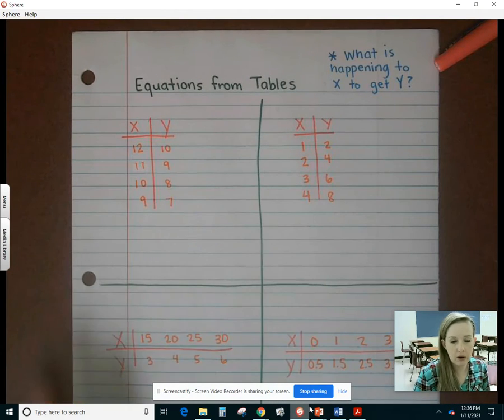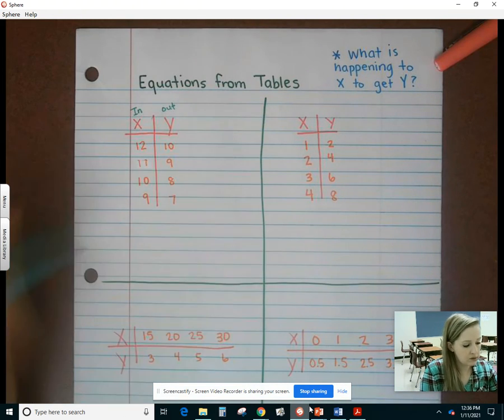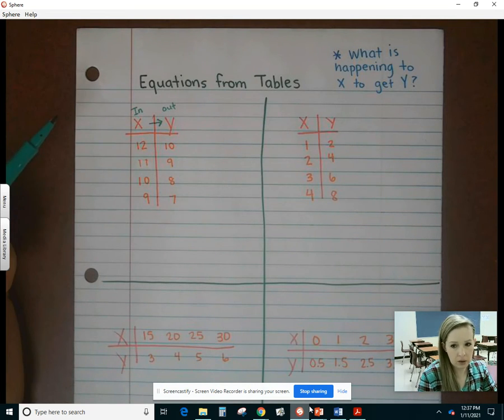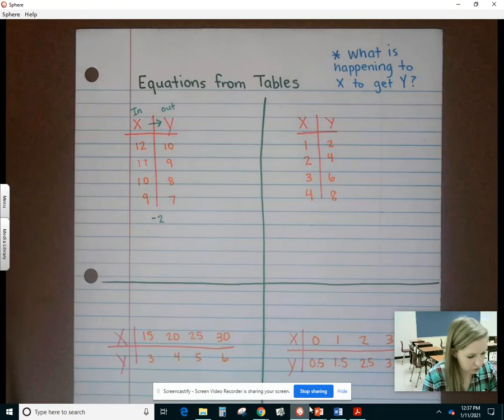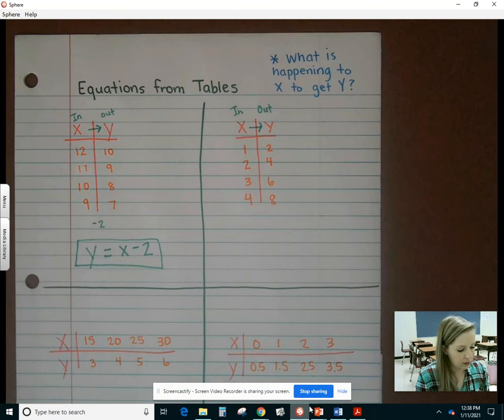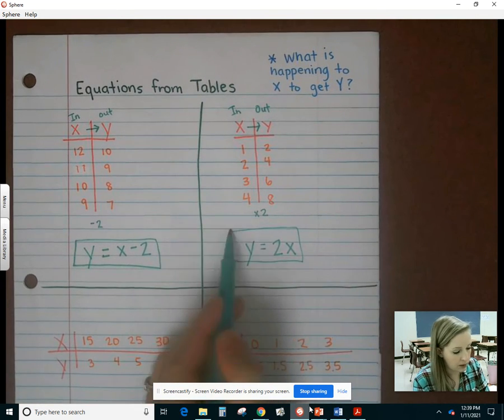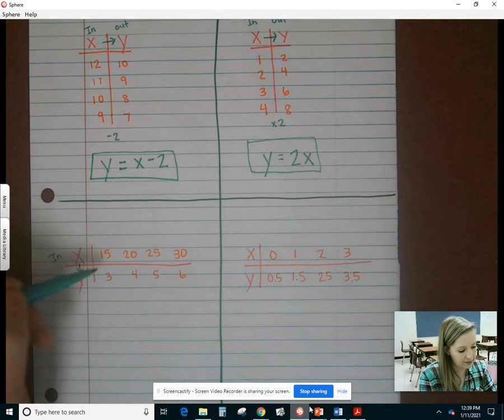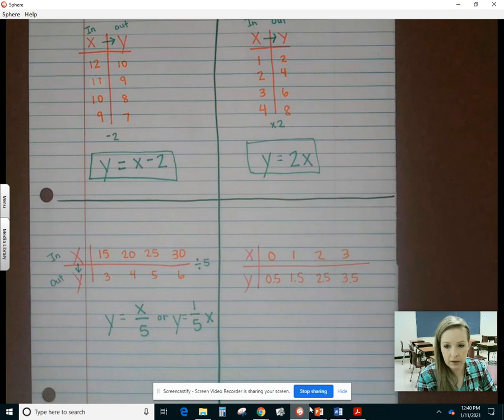Equations from Tables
I got cut off at the end, but the answer was y = x + 0.5!